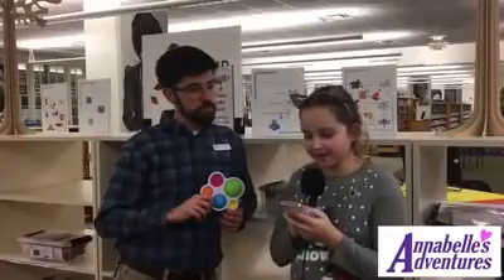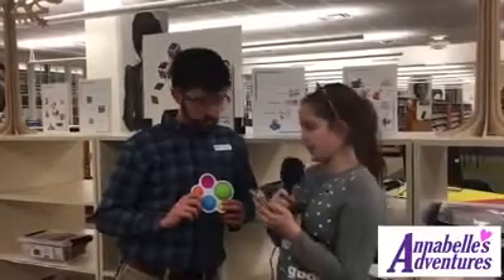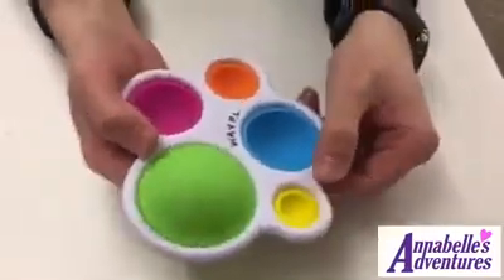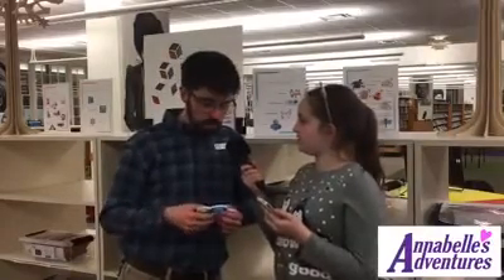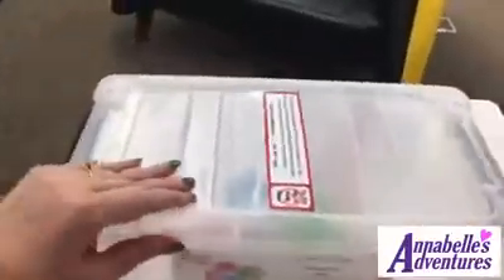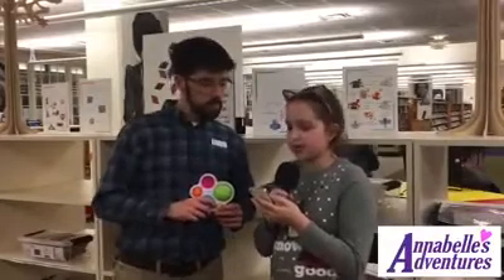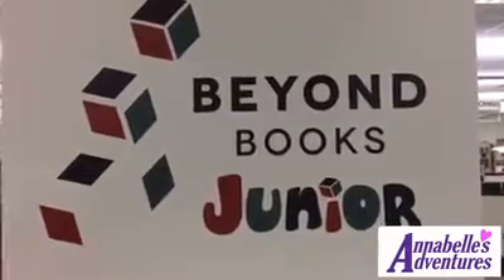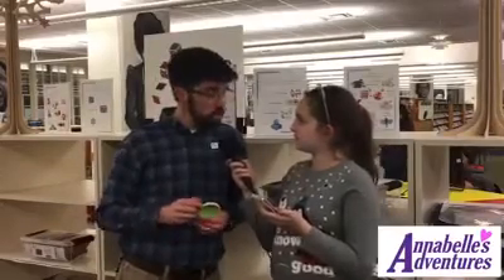Adam Marier of the Way Library talks about Dimpl available to borrow from Beyond Books Jr.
Adam Marier, Technology & Programming Specialist at the Way Public Library (Perrysburg, Oh) talks about Dimpl which is available to borrow from the Beyond Books Jr. collection